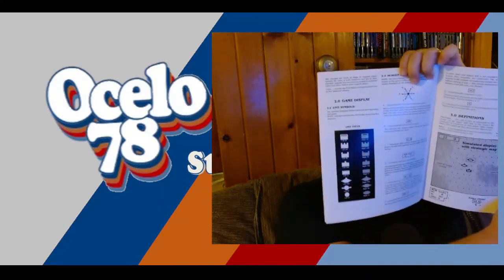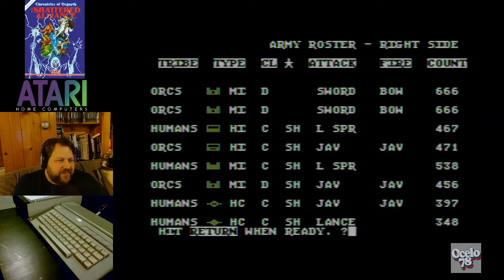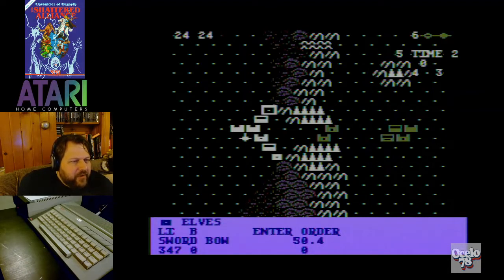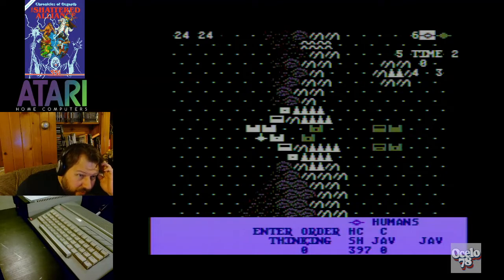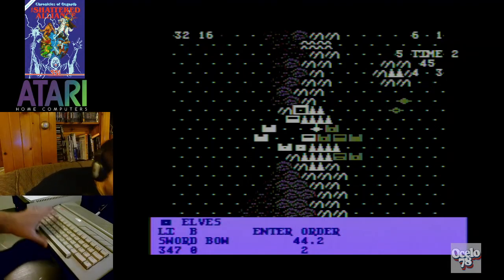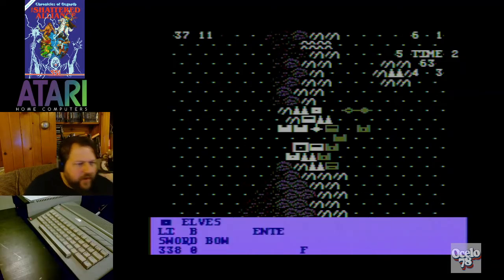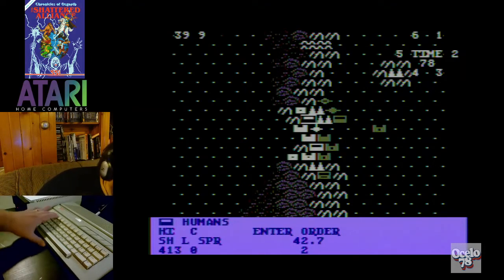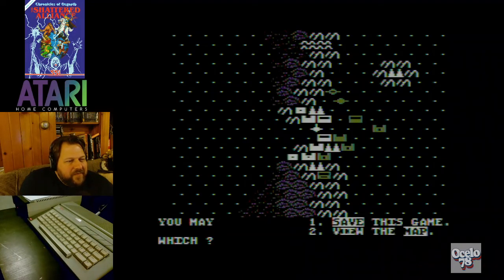The Shattered Alliance - Atari 8-bit home computers - Gondor vs Mordor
We crush the forces of Mordor in the Lord of the Rings wargame scenario featured in The Chronicles of Osgorth: The Shattered Alliance from 1982 by SSI.

I stream retro videogames on original hardware weekly on Twitch!